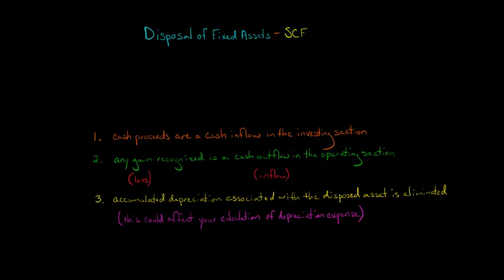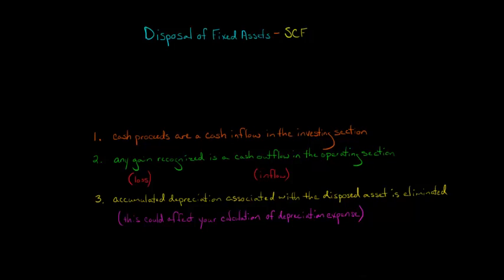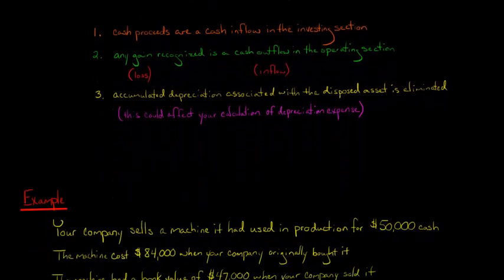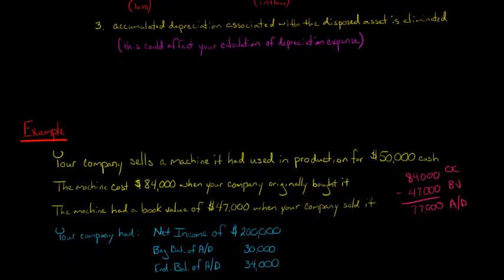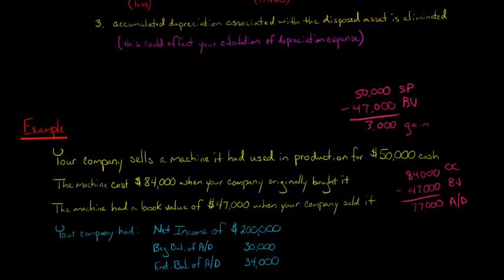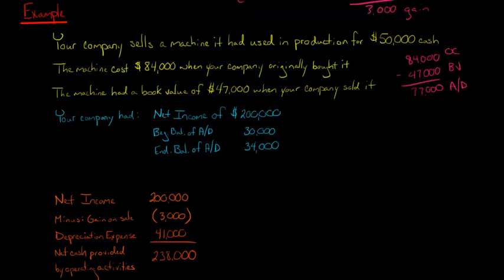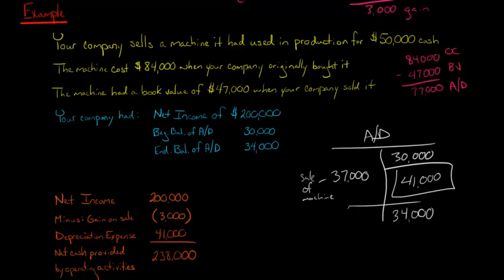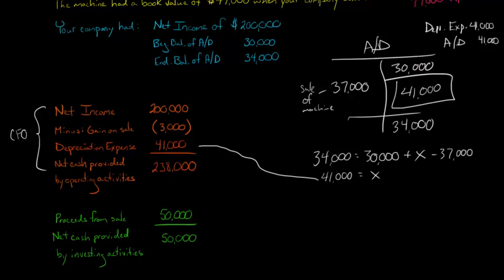Statement of Cash Flows: How to Account for a Disposal of Fixed Assets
This video shows how to account for the disposal of a fixed asset on the Statement of Cash Flows.  The cash proceeds from the sale of the fixed asset are shown as a cash inflow in the cash flow from investing activities section.  Any gain or loss recognized on the sale must be removed when adjusting Net Income to cash flow from operating activities to avoid double-counting (the only cash effect is the cash proceeds from the sale; an accounting gain or loss on paper doesn't affect cash).  In addition, the accumulated depreciation associated with the fixed asset is removed from the books.  These concepts are illustrated in the video with a comprehensive example.—
ACCESS INDEX OF VIDEOS
CONNECT WITH EDSPIRA
CONNECT WITH MICHAEL
ABOUT EDSPIRA AND ITS CREATOR